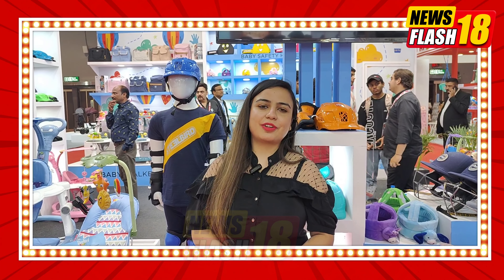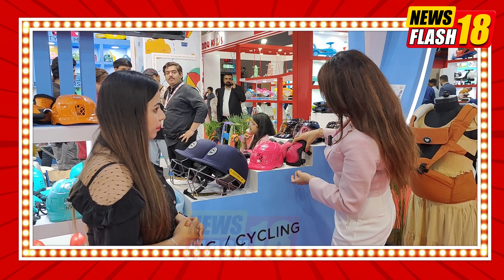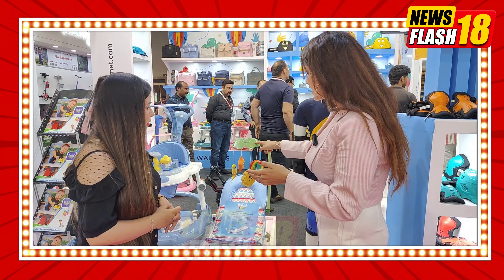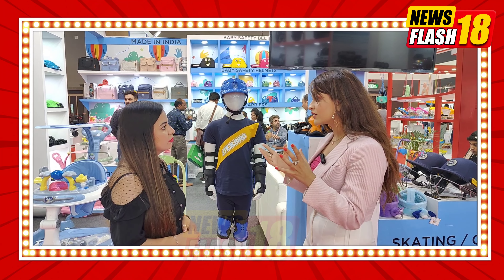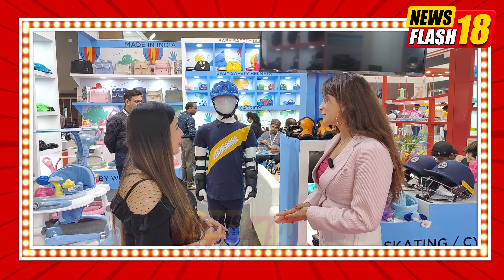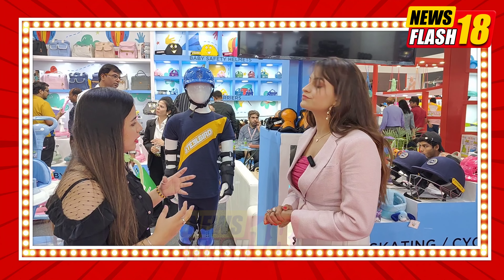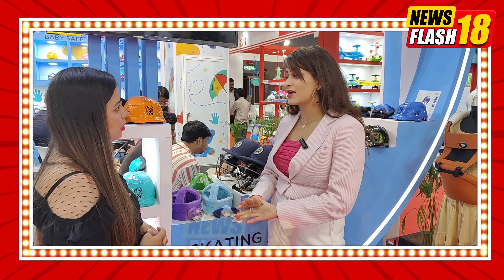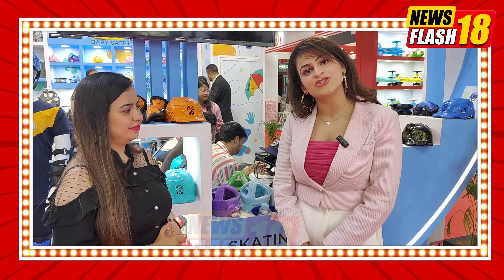Steelbird New Collection Launch | Srishti Kapur Exclusive Interview